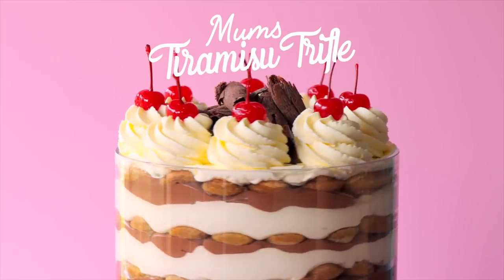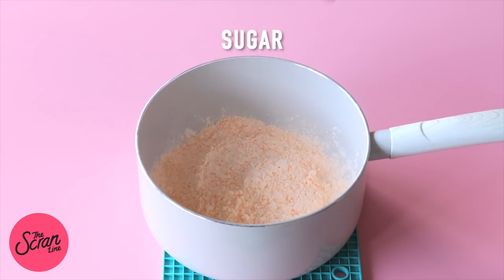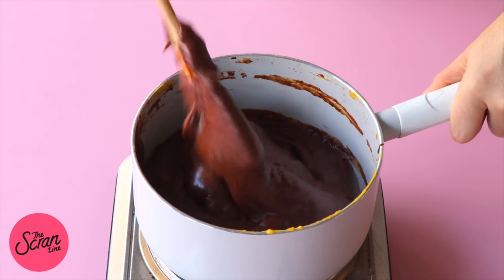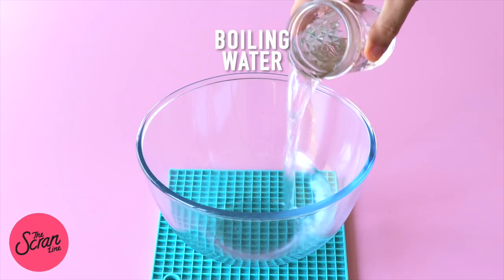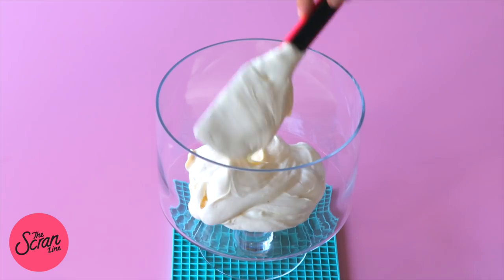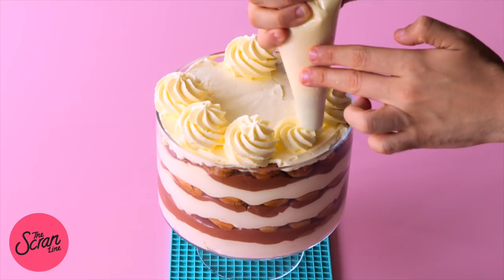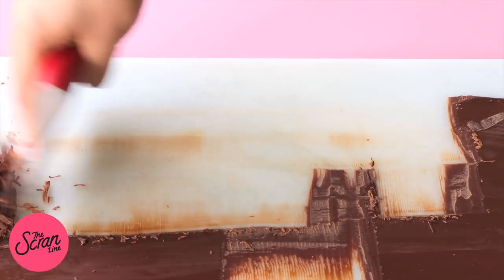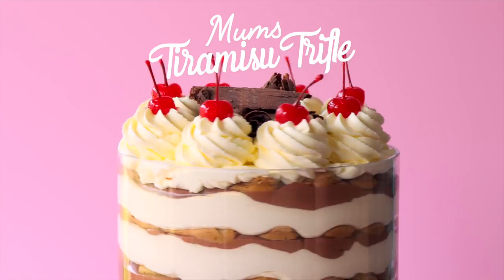Tiramisu Triffle - The Scran Line